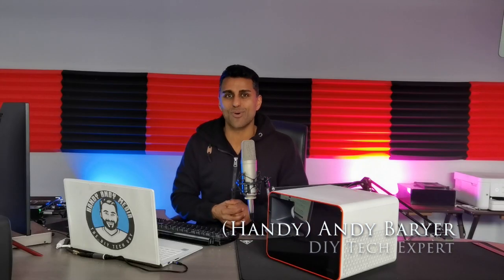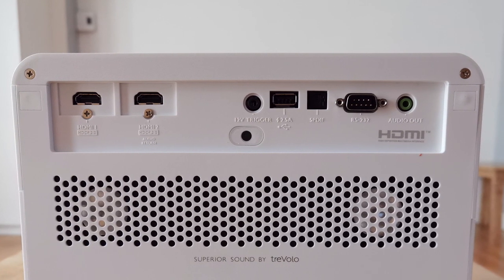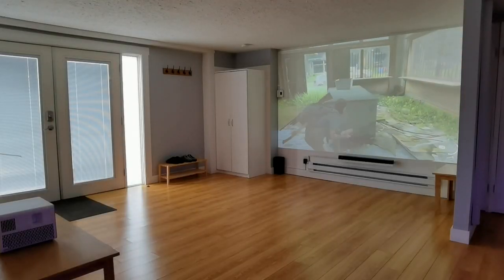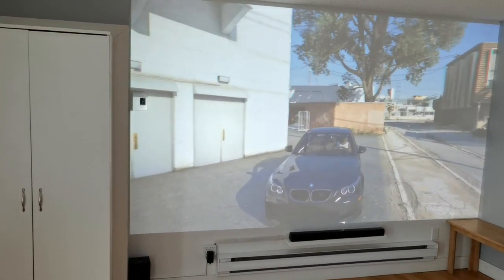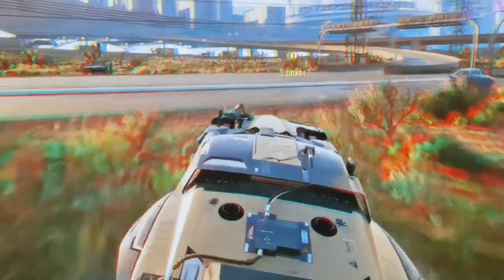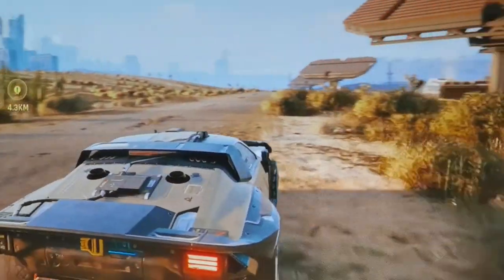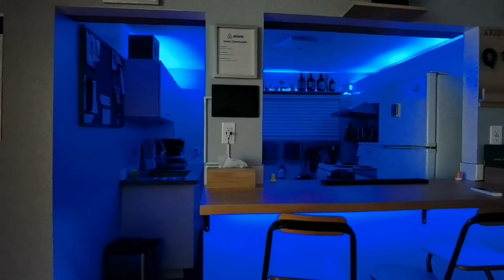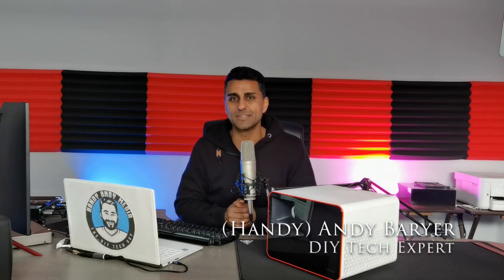BenQ X1300i Gaming Projector Review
0:32 Design of the BenQ X1300i gaming projector
1:29 Setting up the BenQ X1300i gaming projector
03:28 Using the BenQ X1300i gaming projector
07:51 Final thoughts on the BenQ X1300i gaming projector